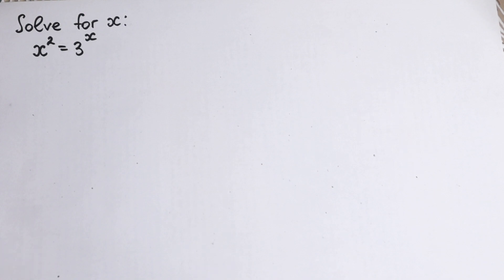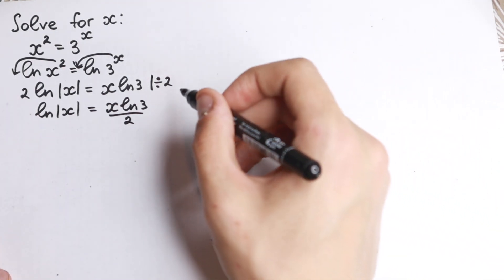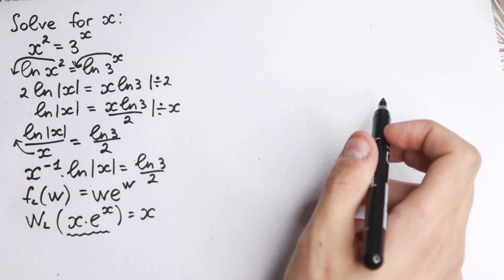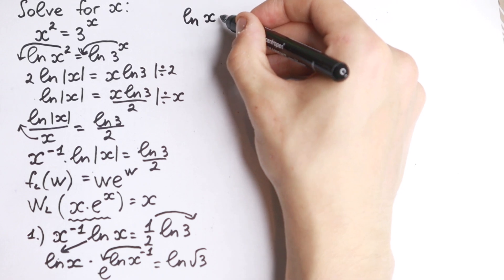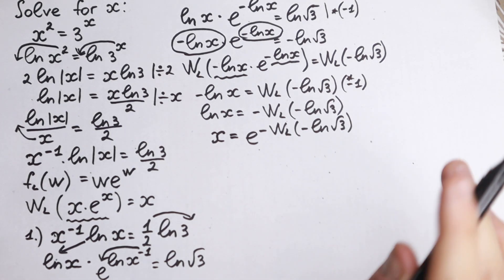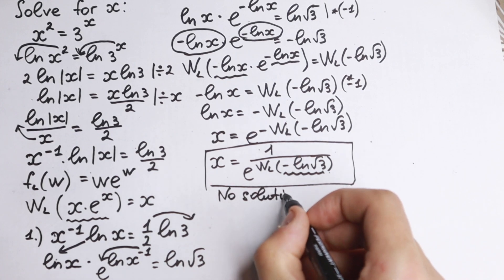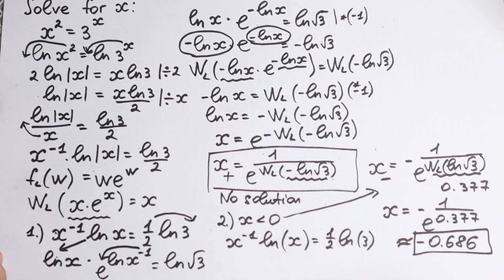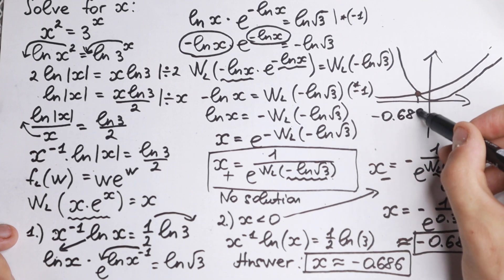Math Problem For Geniuses